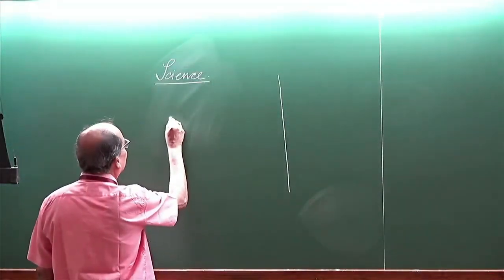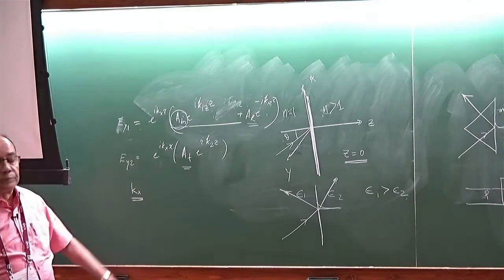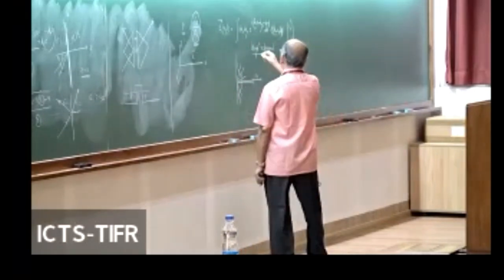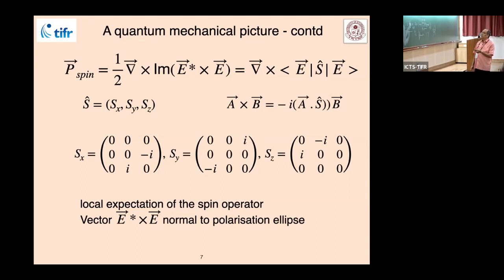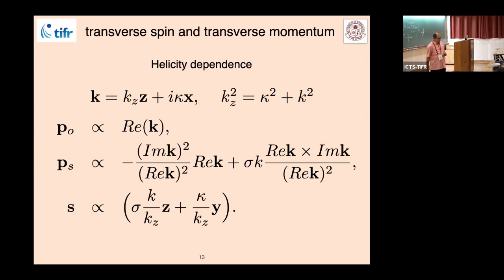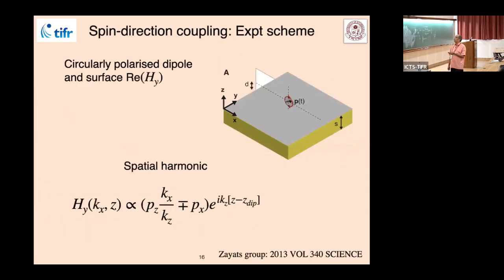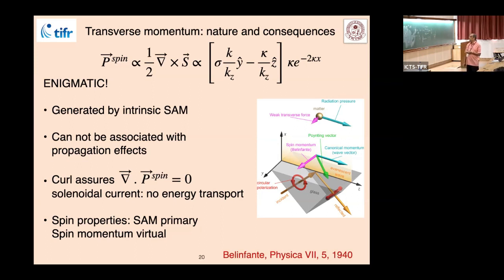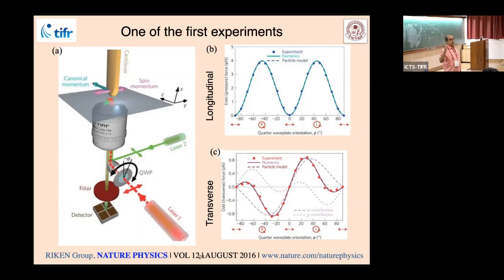Transverse spin with structured light by Subhasish Dutta Gupta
DISCUSSION MEETING

STRUCTURED LIGHT AND SPIN-ORBIT PHOTONICS

ORGANIZERS
Bimalendu Deb (IACS Kolkata, India), Tarak Nath Dey (IIT Guwahati, India), Subhasish Dutta Gupta (UOH, TIFR Hyderabad, India) and Nirmalya Ghosh (IISER Kolkata, India)

Spin-orbit interaction (SOI) dealing with the coupling of spin and orbital degrees of freedom of massive and mass-less particles has led to several fundamental consequences in diverse fields of physics ranging from atomic, and condensed matter to classical and quantum optics. This phenomenon has led to a number of intriguing and nontrivial optical effects such as spin an orbital Hall effect of light, optical Rashba effect, photonic Aharonov-Bohm effect, rotational Doppler effect, transverse spin, Belinfante's spin momentum, and spin-momentum locking. It has opened up an emerging and fast-growing field, namely, 'Spin-orbit photonics', having a plethora of applications in both classical and quantum information processing. The intent of the discussion meeting is to summarize the current state of research in this promising field that is breaking new grounds. We aim to stimulate new ideas and encourage further research.

There will be a few pedagogical lectures on the first and second day of the meeting, followed by more advanced topics on recent developments in the remaining days.

Spin-orbit interaction (SOI) of light and geometrical phase
Transverse spin and momentum in structured light
Spin-controlled photonics using metasurfaces and structured light
Optical weak measurements
Interaction of structured light with atomic systems